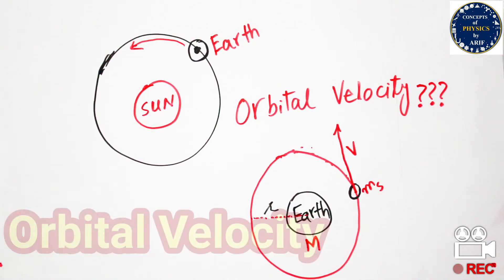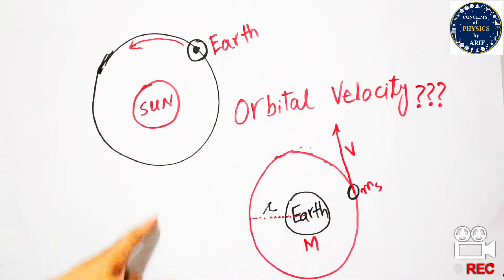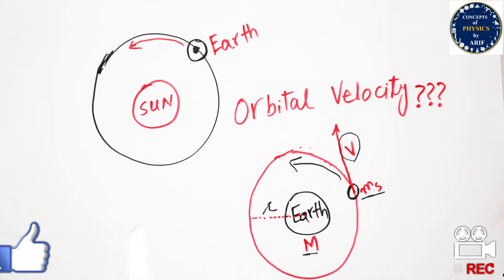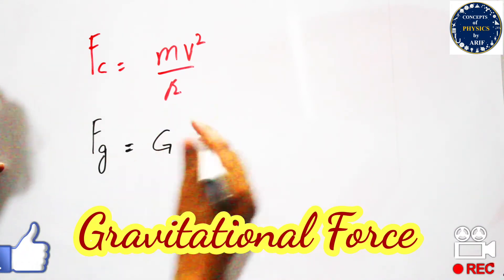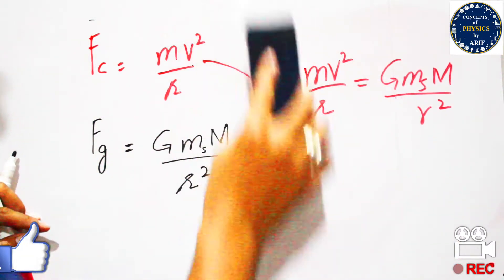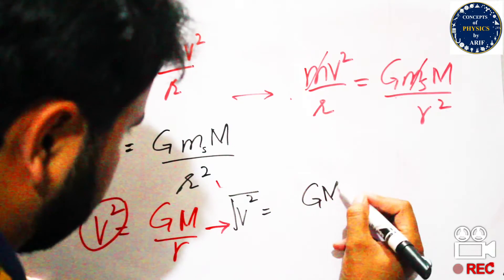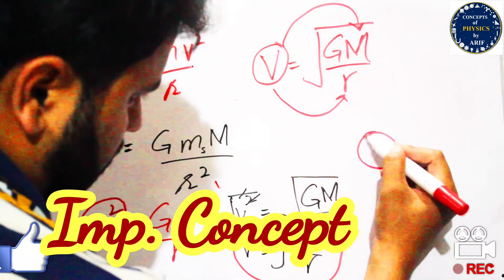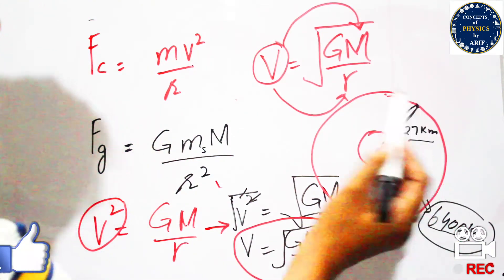Lecture 36: What is orbital Velocity? | Explanation | Physics 11 | Concepts of Physics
This lecture is about the illustration of orbital velocity with respect to earth.
All the information is given in this lecture and preparation of Entry test has been included along with this video. Feel free to find all the lectures links given below.